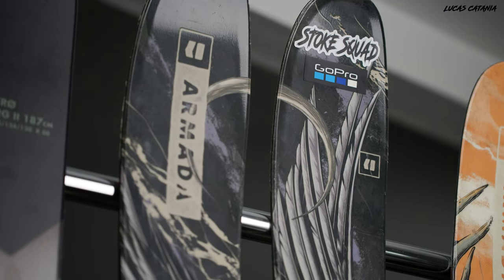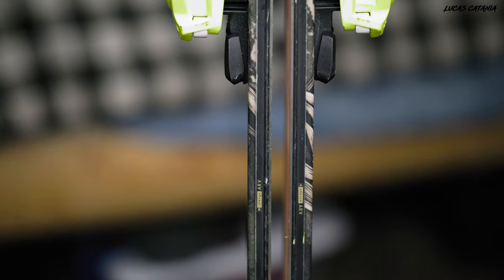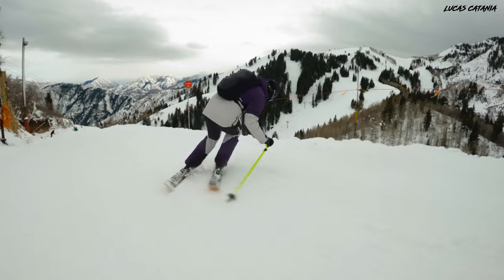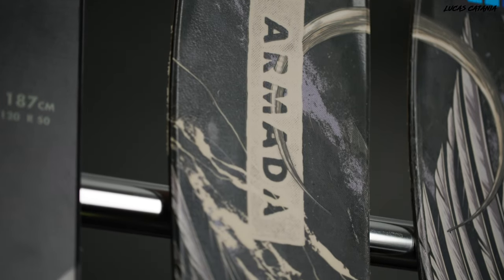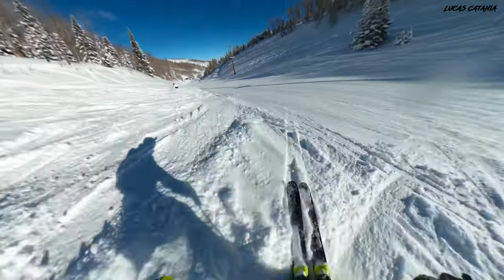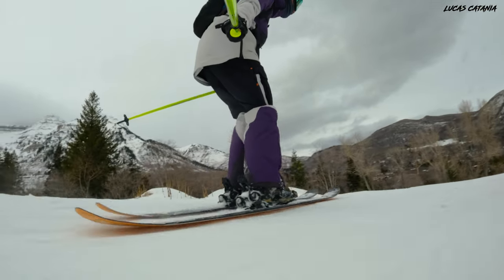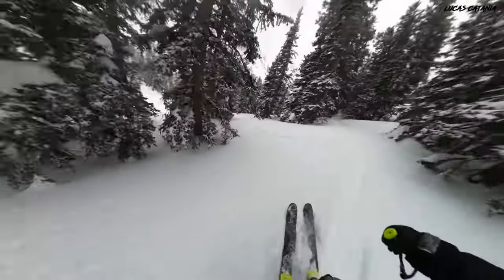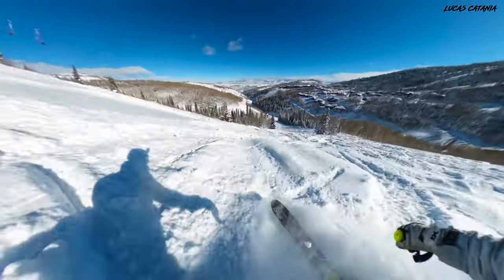ARMADA ARV 106 REVIEW + THOUGHTS!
Season 04, Episode 76: sup squad! in this first installment of my armada quiver review, we go over the mighty Armada ARV 106 ski. this is a powerhouse of an all-mountain ski that is stiff by design, but still retains a lot of playful ski qualities. is this the right ski for you for this upcoming season or should you look elsewhere?

0:00 Intro
0:56 technical features
4:38 what does playful mean?
6:25 personal experience
8:27 similar options
11:00 who is it for?
12:04 outro

GoPro Setup:
ND Filters
Selfie Stick
SEND ME MAIL!
Lucas Catania
Park City, Utah 84060
Luna is my 2013 self-converted sprinter van that I spent about 6 months taking from a messy work van to my very own tiny home on wheels!